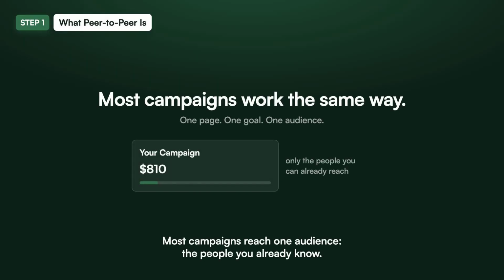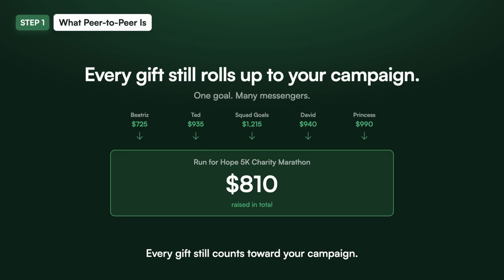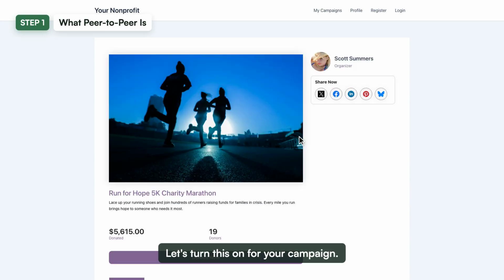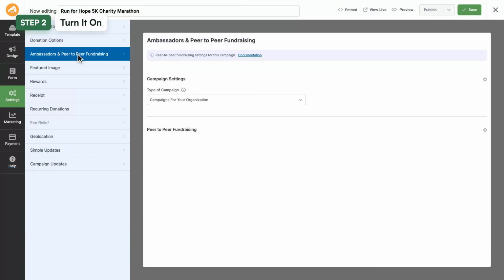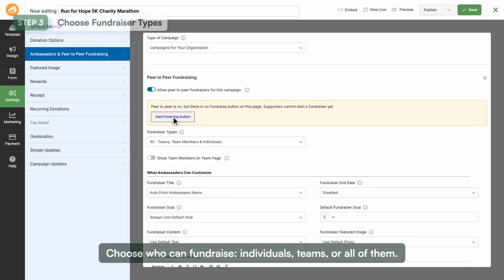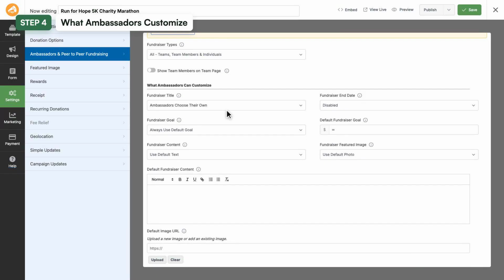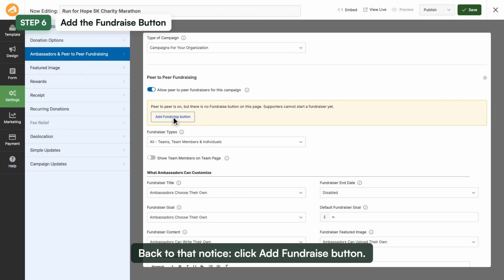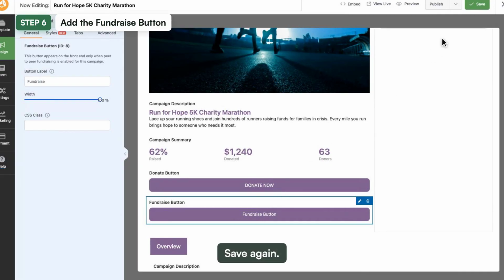Turn On Peer-to-Peer Fundraising in Charitable (Let Supporters Fundraise for You)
Your campaign can only reach the people you already know. Peer-to-peer fundraising changes that: your supporters create their own fundraising pages, each with a personal goal and their own story, and every gift still rolls up to your campaign.

This video starts with what peer-to-peer fundraising actually is and why it works, then shows you how to turn it on for a campaign in Charitable Ambassadors, end to end.

In this tutorial:
- What peer-to-peer fundraising is, and how supporter pages roll up to your campaign
- A real fundraiser page, with its own goal, story and donors
- Open the Ambassadors settings in the Campaign Builder
- Turn on peer-to-peer fundraisers for a campaign
- Choose who can fundraise: individuals, teams and team members, or all of them
- Show team members on each team's page
- Decide what your ambassadors can customize: title, goal, story, photo and end date
- Add the Fundraise Button field so supporters have a way in
- See the finished campaign page with Donate and Fundraise side by side

Chapters:
0:00 What Peer-to-Peer Is
0:58 Turn It On
1:24 Choose Fundraiser Types
1:37 What Ambassadors Customize
1:58 Save & Add the Fundraise Button